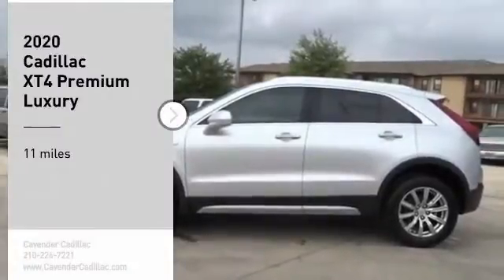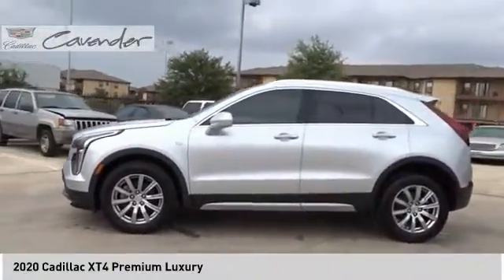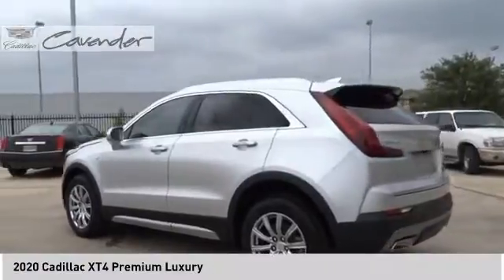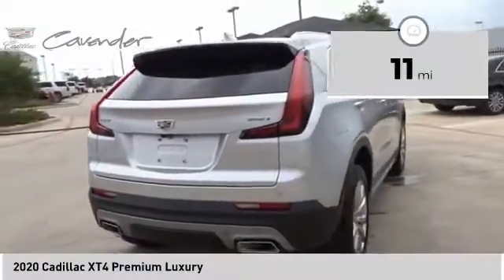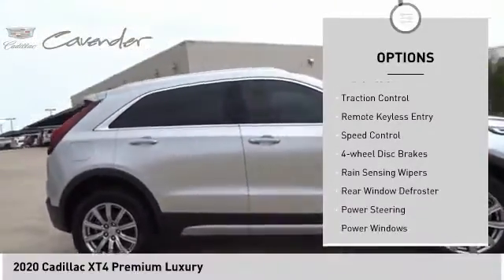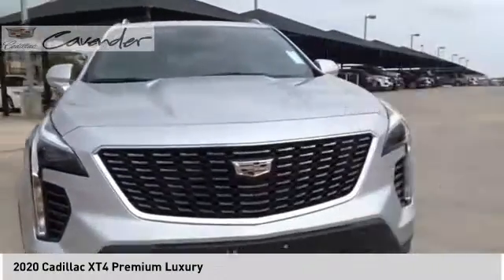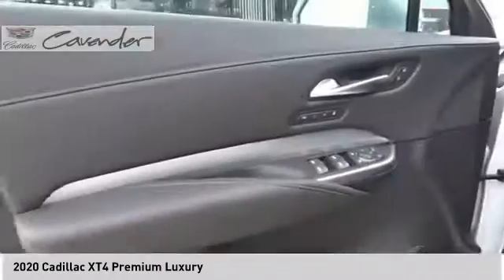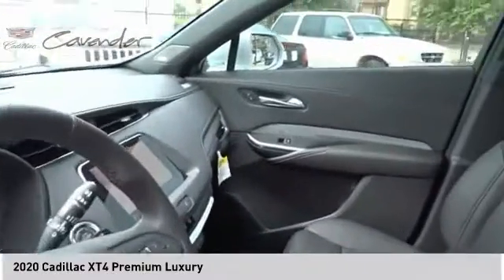2020 Cadillac XT4 XT4725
2020 Cadillac XT4 Premium Luxury

Cavender Cadillac
7625 N Loop 1604 E

Radiant Silver Metallic 2020 Cadillac XT4 Premium Luxury FWD 9-Speed Automatic 2.0L I4 Turbocharged  Recent Arrival! 24/30 City/Highway MPG Price does not include tax, title, license, or document fees. Price includes: $1500 - Cadillac Bonus Cash Program. Exp. 09/30/2020